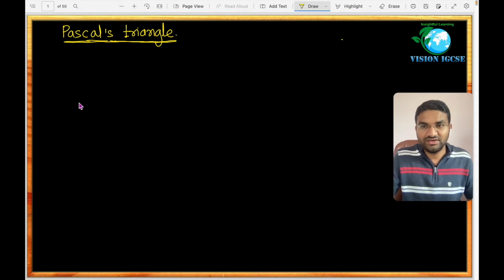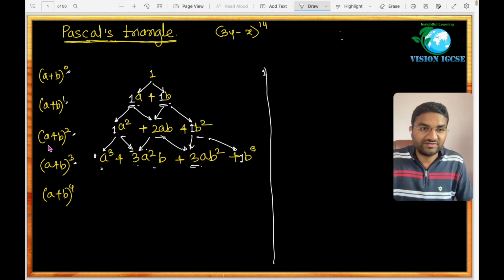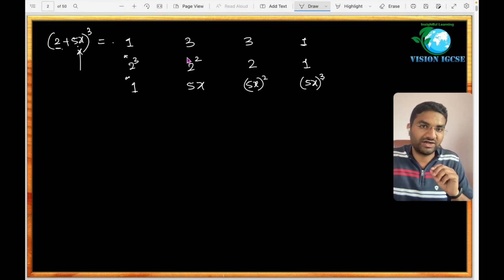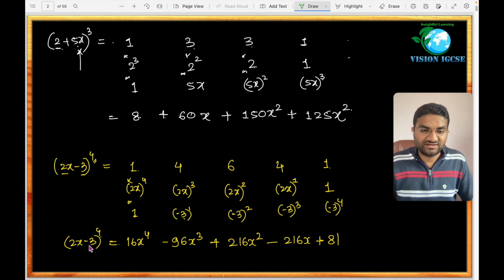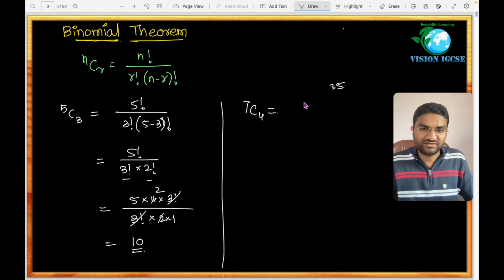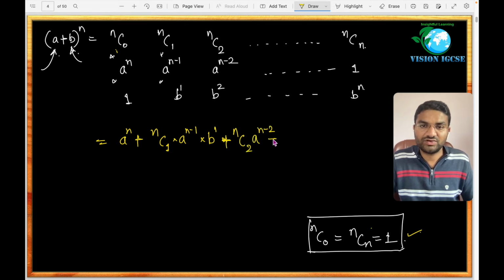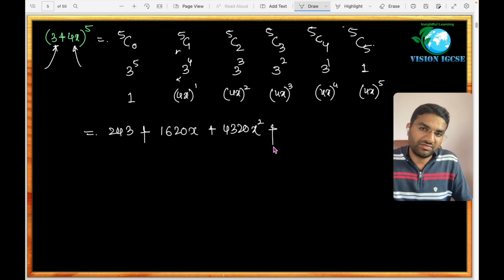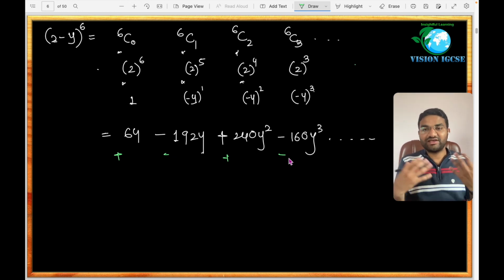Pascal's triangle & Binomial Distribution | ASLevelMath | Pure Mathematics 1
Pascal's triangle & Binomial Distribution

Additional Maths
GCSE Math
IB HL AA Math

We provide ONLINE Tuition/Tutor for Grade 5 to A Level IGCSE/IB students. We have experienced staff for Math, Physics, Chemistry, Biology, Science, English. We committed ourselves to provide quality education to promote intellectual & informed society.